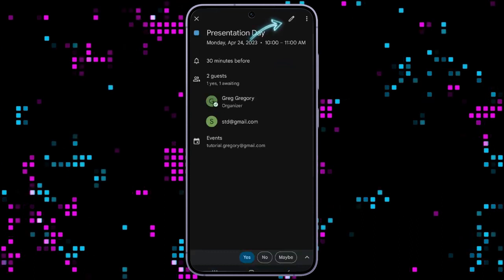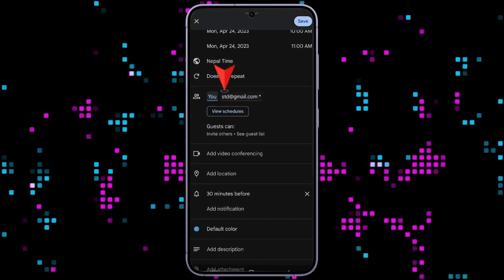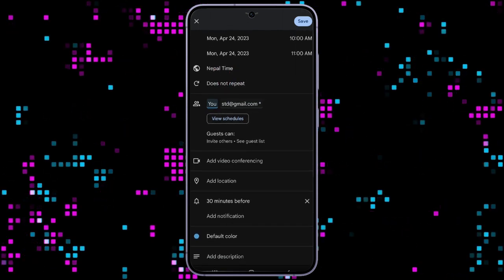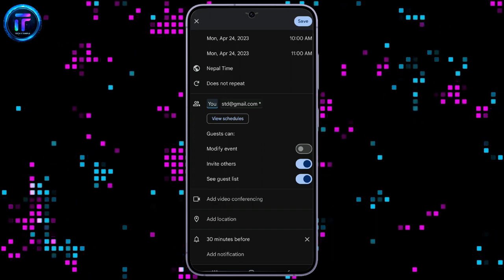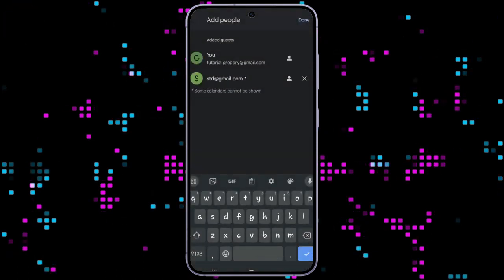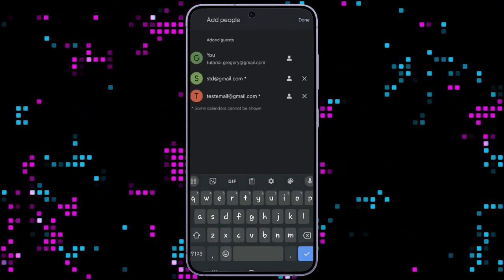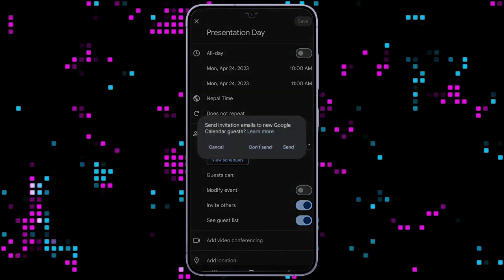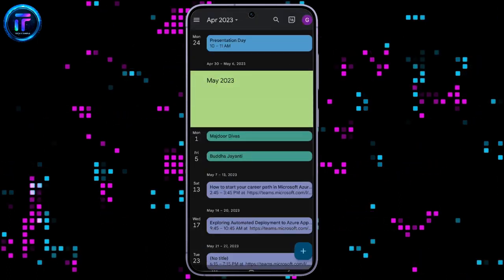How to Share Google Calendar Schedule on Android Device 2024?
Learn how to share your Google Calendar schedule with others using your Android device. This video will guide you through the steps of accessing your calendar, selecting the event or schedule, and sharing it with your contacts. Stay organized and keep everyone in the loop with Google Calendar.